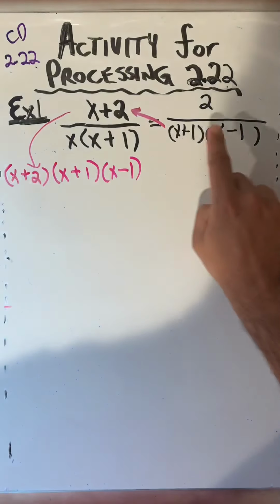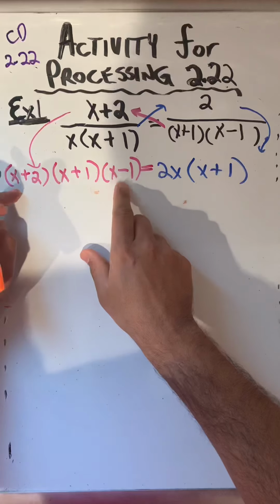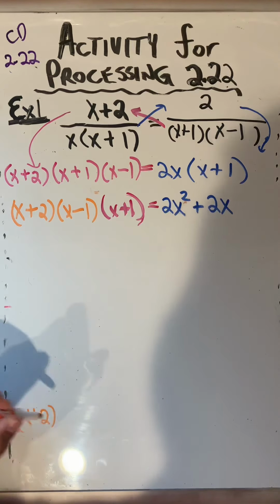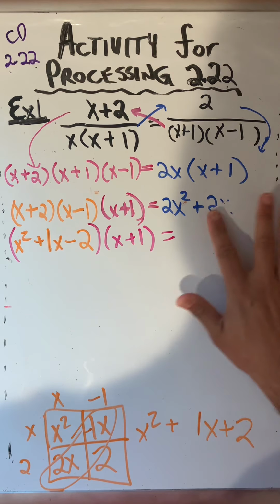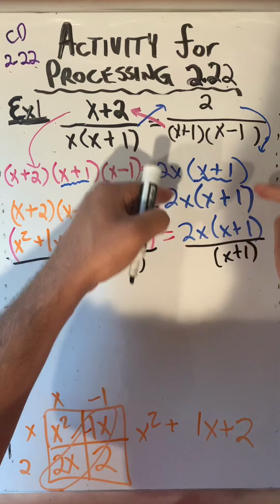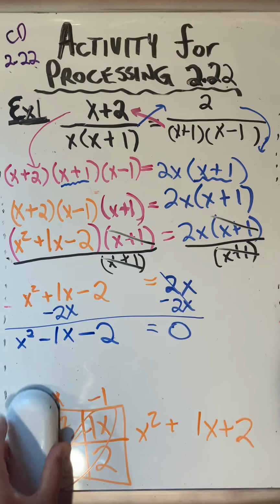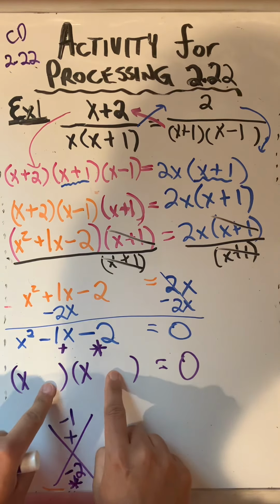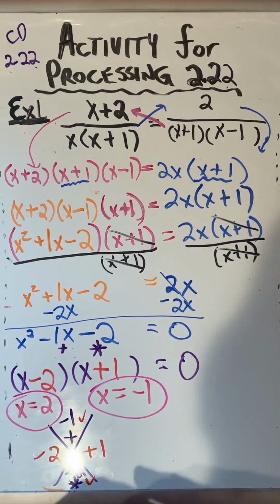Activity for Processing 2.22